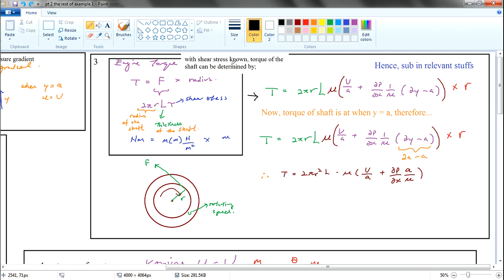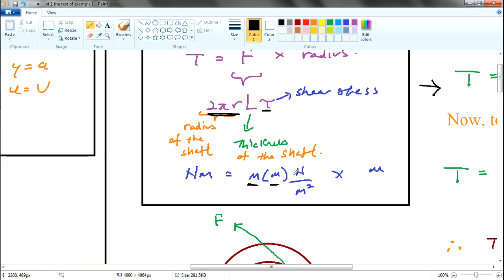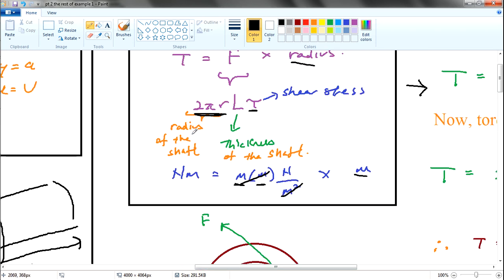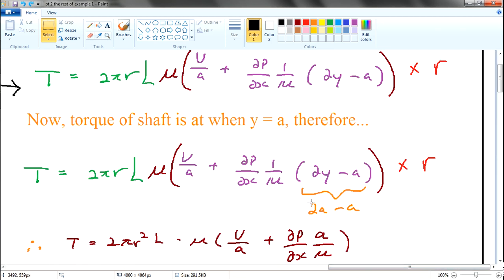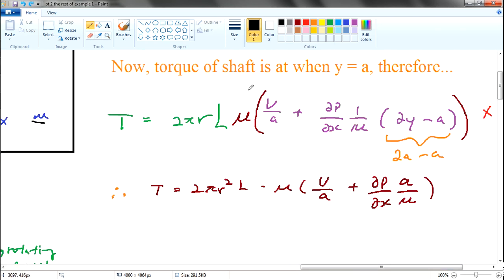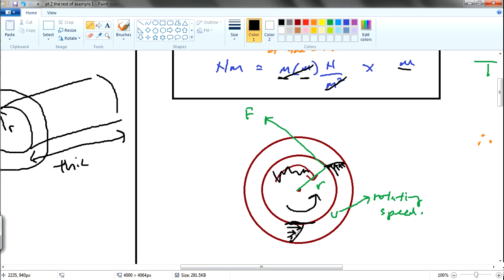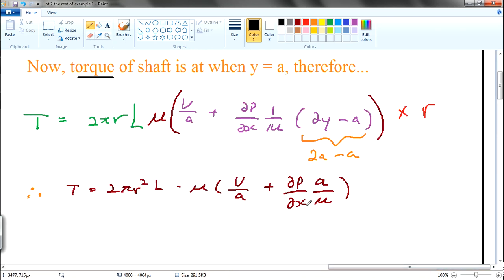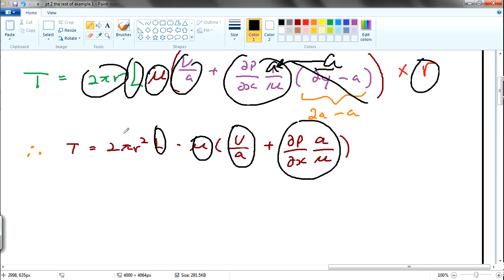Sem 2 v6 c7 derive torque from shear stress